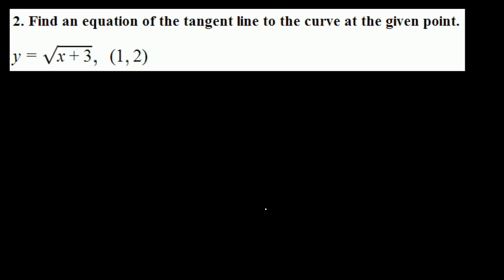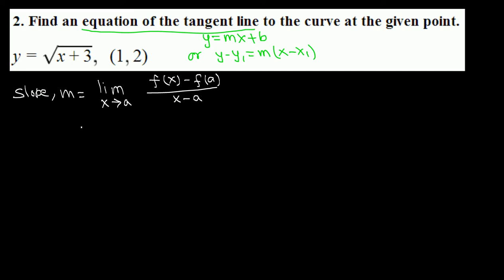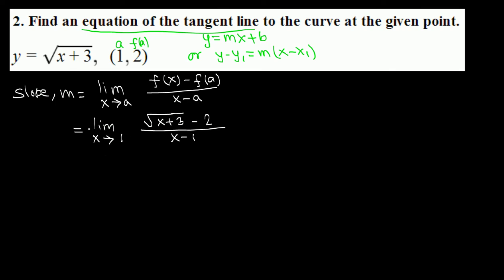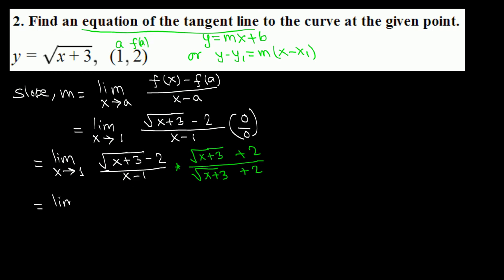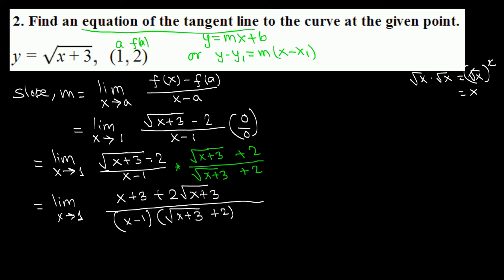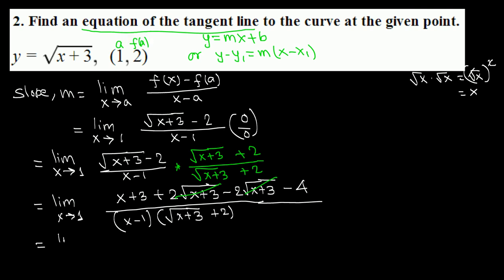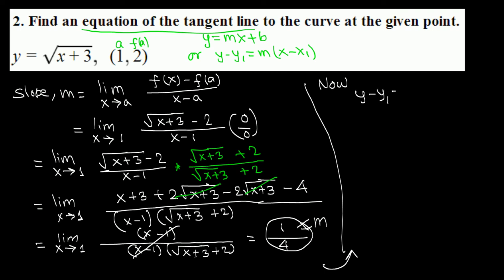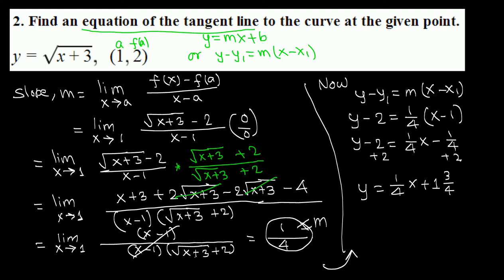Calculus I: Equation of tangent line using definition of derivative